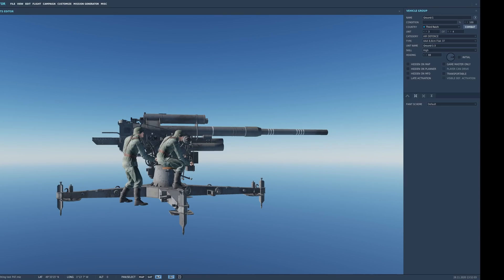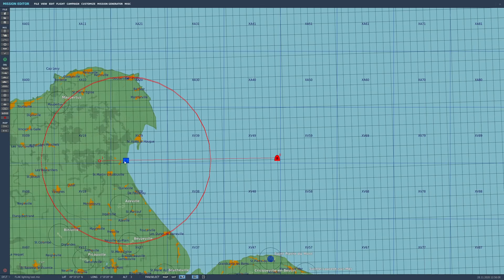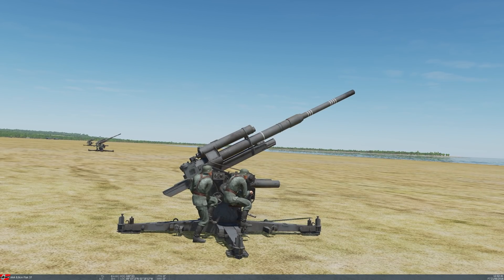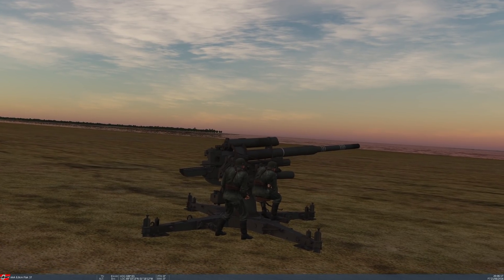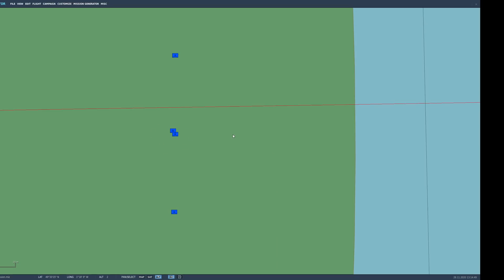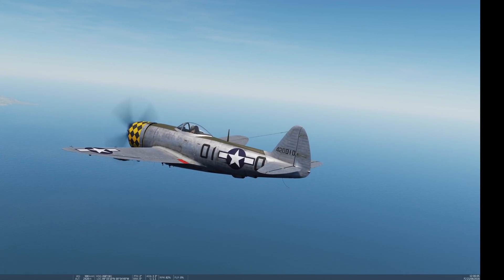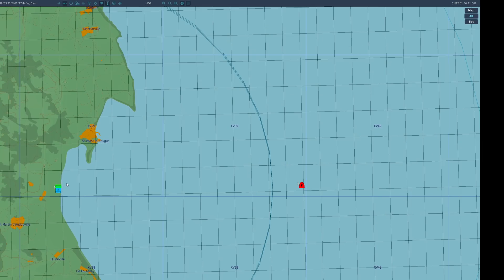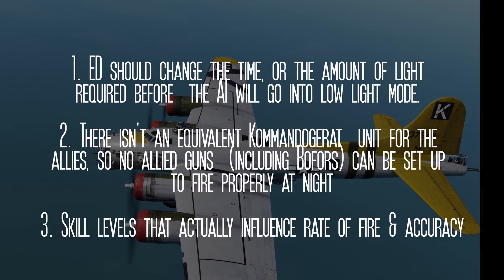Does DCS have a Flak problem? . . .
Here are some tests I conducted whilst trying to make sense of the Flak in DCS. I *think* I'm starting to understand what's going on, and it's still a little sub-optimal. Here's what I've learned, with some suggestions for resolving some of the issues.